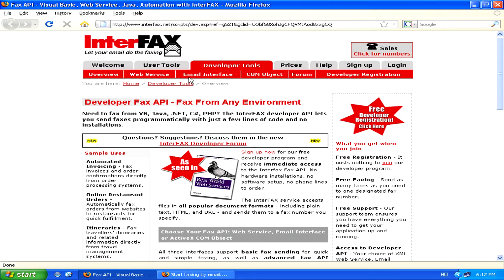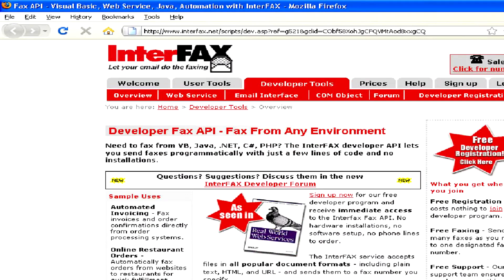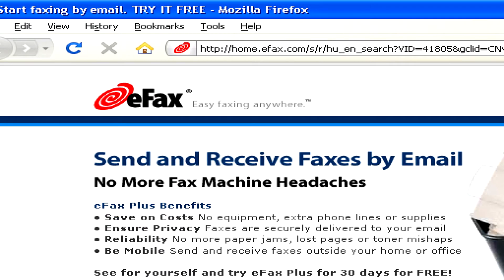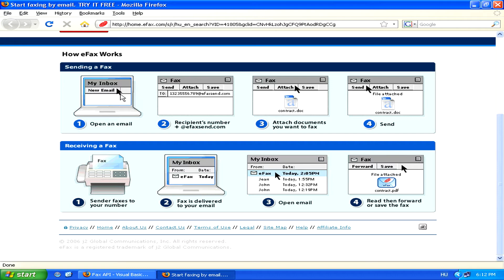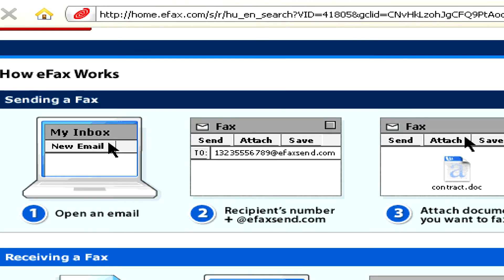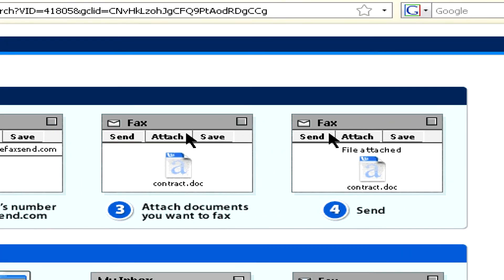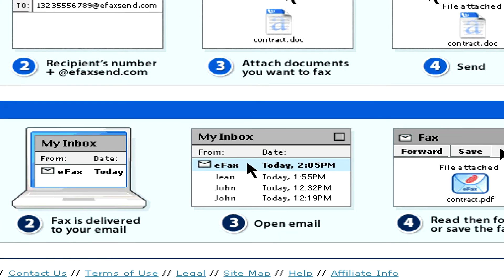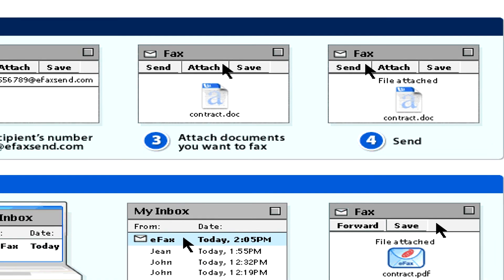Internet & Web Site Tips : How to Send a Fax Over the Internet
Send a fax over the Internet by signing up for an Internet fax service that will allow individuals to receive faxes for free and send faxes for a small fee. Find out how faxes will be received via e-mail over the Internet with information from a freelance computer specialist in this free video on the Internet faxes.